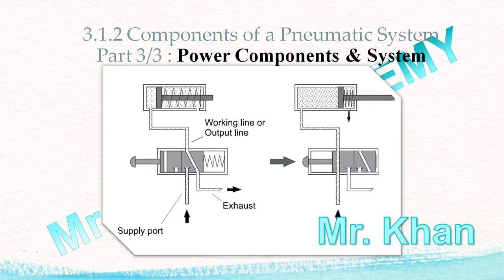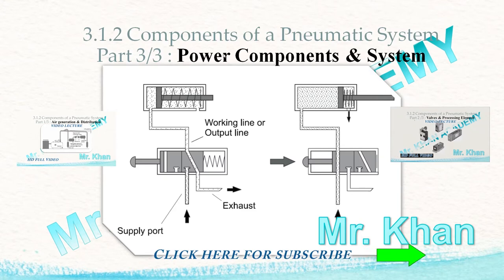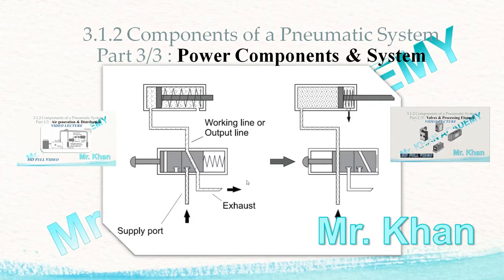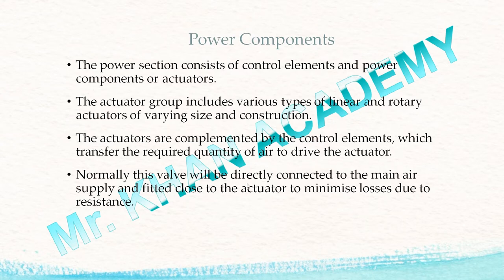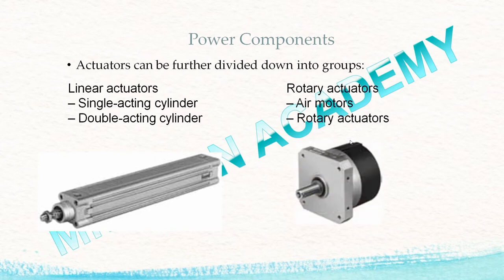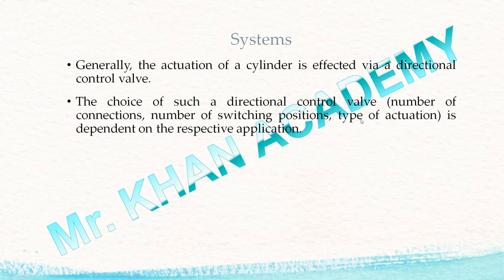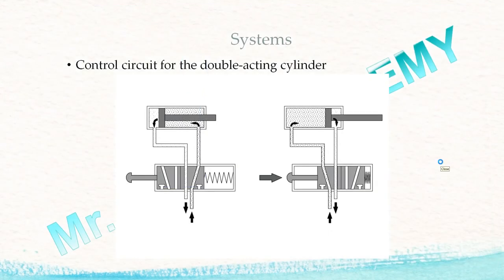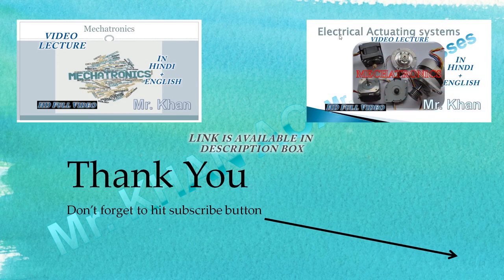3.1.2 Components of a Pneumatic System Part 3/3 : Power Components & System | Full HD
This video lecture we cover
types of power components
types of pneumatic actuator
single acting actuator circuit
Double acting actuator circuit
3/2 directional control valve
5/2 directional control valve